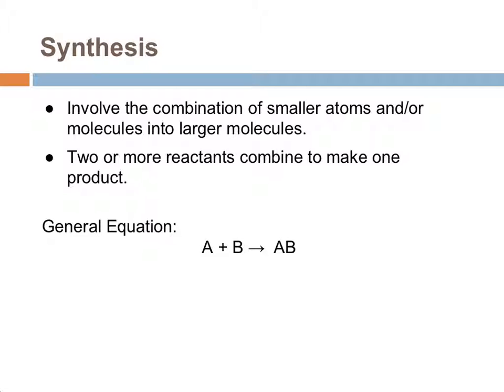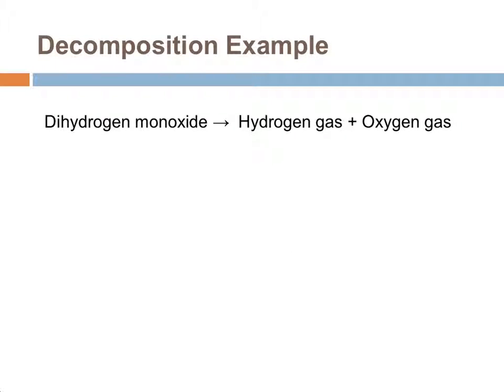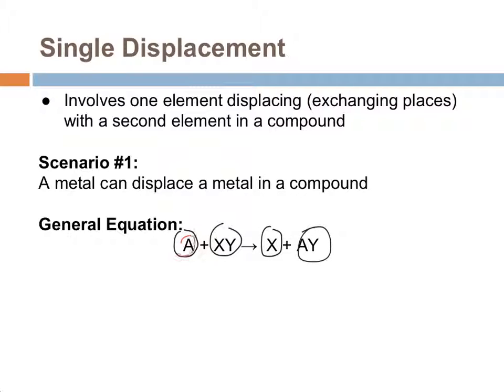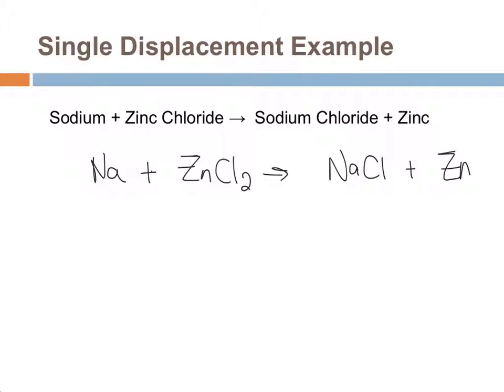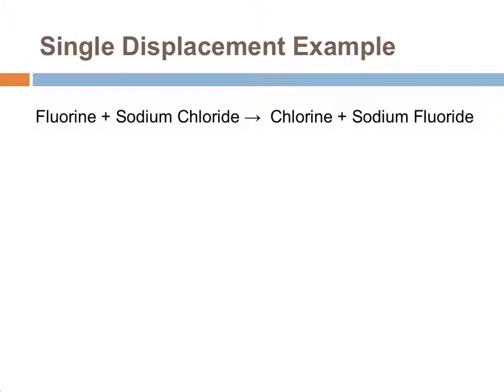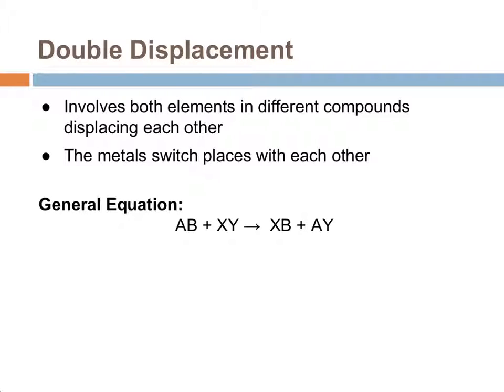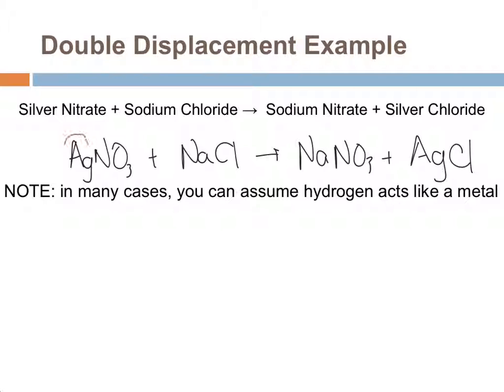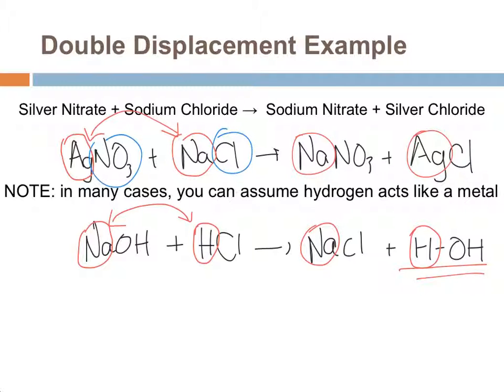2.6 Types of Reactions